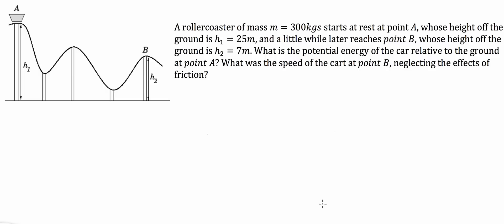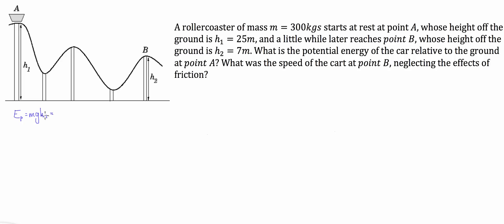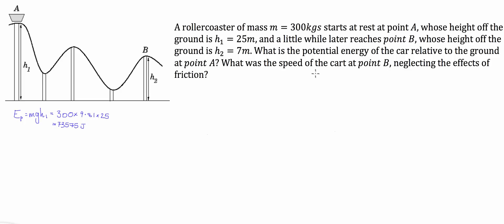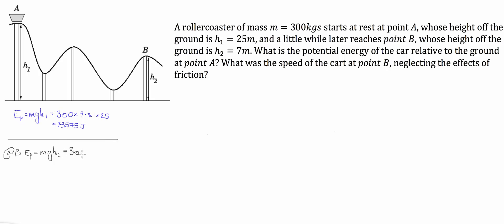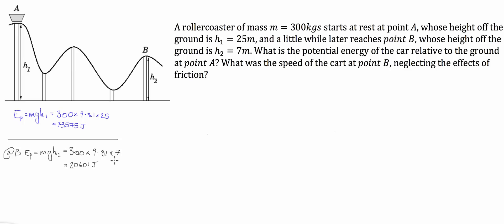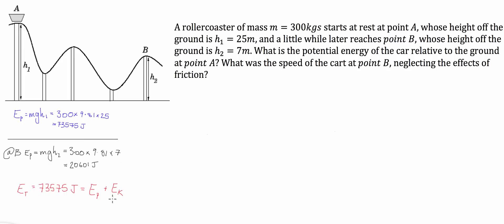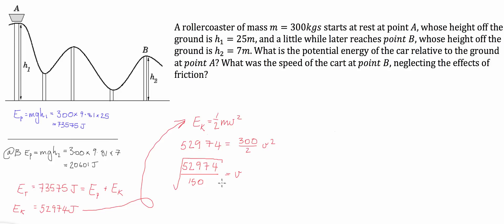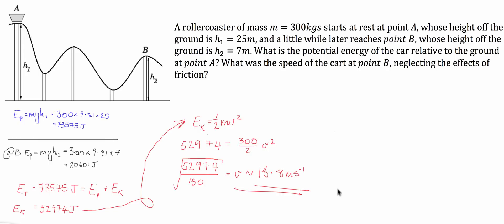Physics: Kinetic and Potential Energy in a Rollercoaster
Basic kinematics question involving the conversion between kinetic and potential energy in the context of a rollercoaster. It is a pretty easy example so I'll probably find some more complicated ones to put up in the near future.